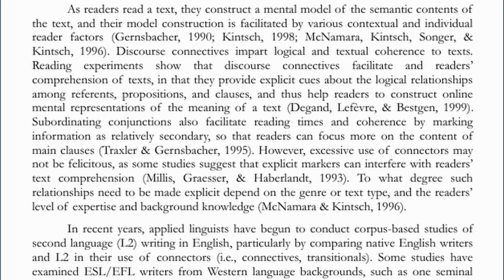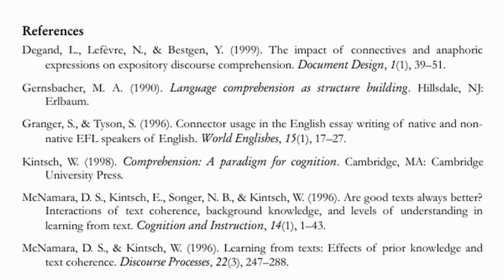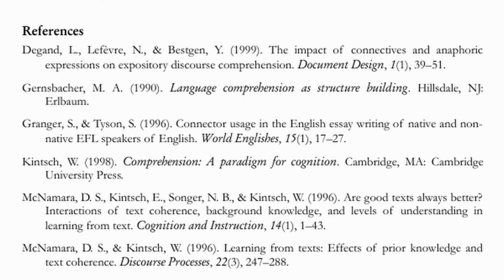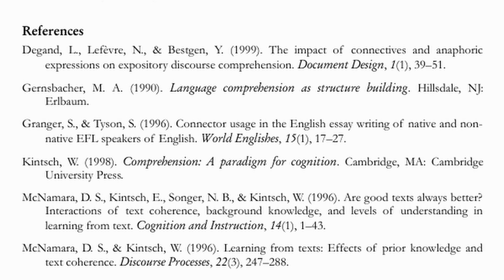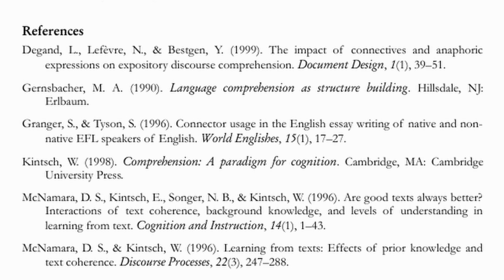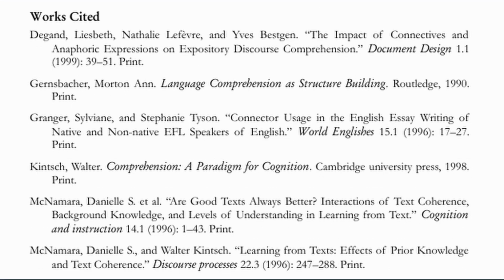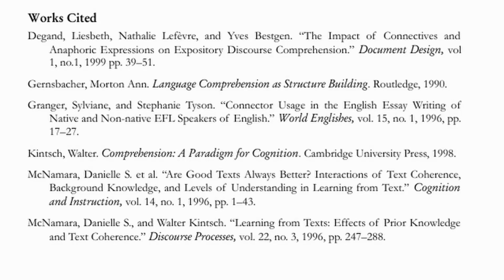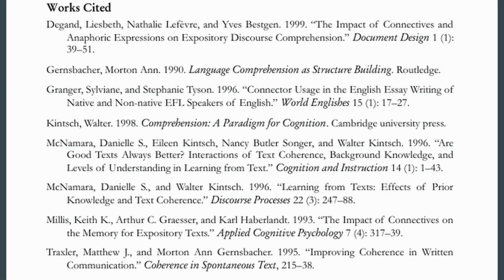Citation systems, part 1 (AW 2022)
Advanced Writing / Composition, 2022: Overview of APA, MLA, Chicago Manual, etc.